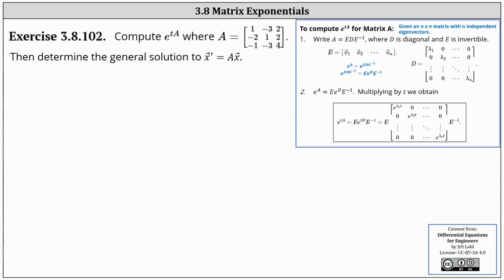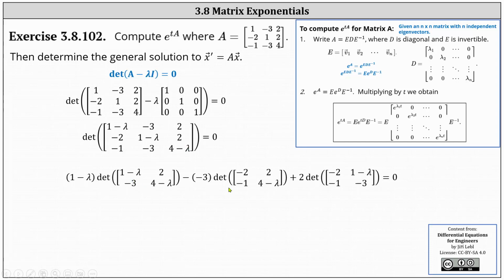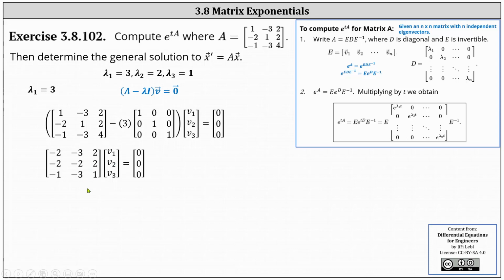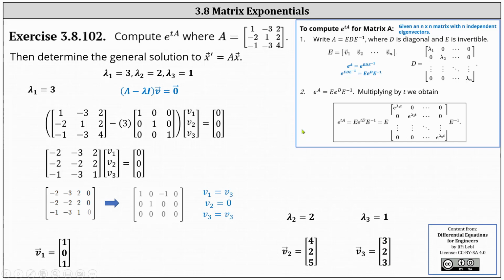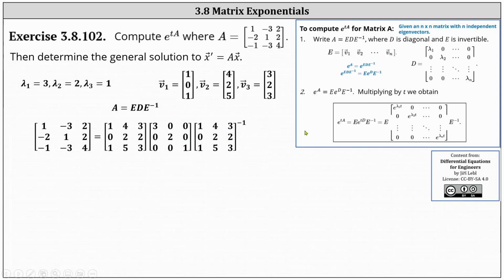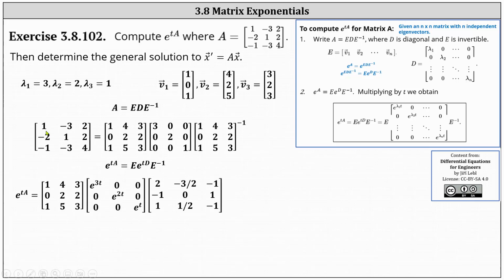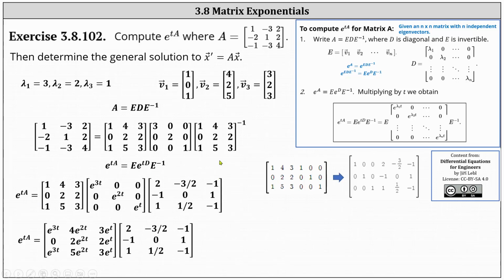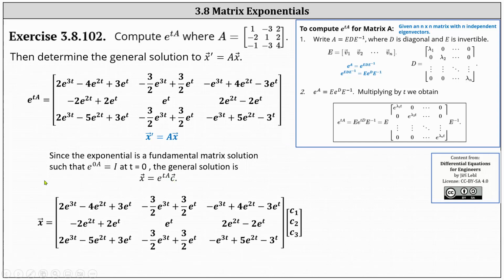(3.8.102) Determine a Matrix Exponential and General Solution to x'=Ax: 3 by 3 General Case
This video explains how to determine a matrix exponential for the general case and determine the general solution to x'=Ax.